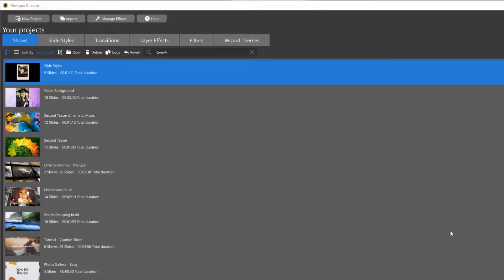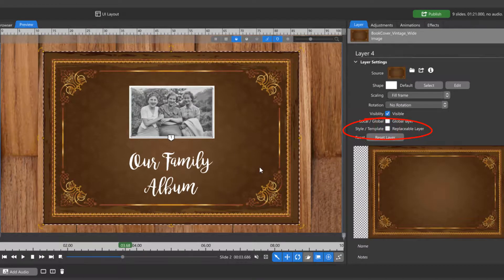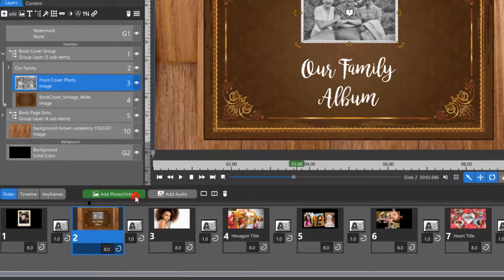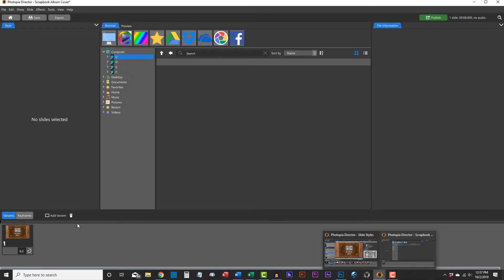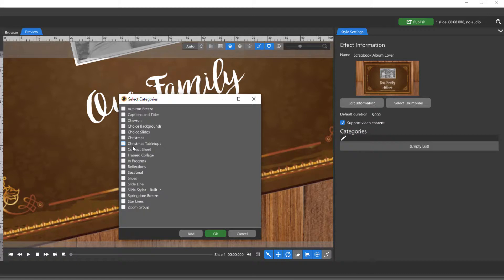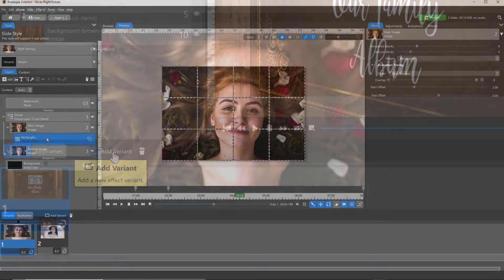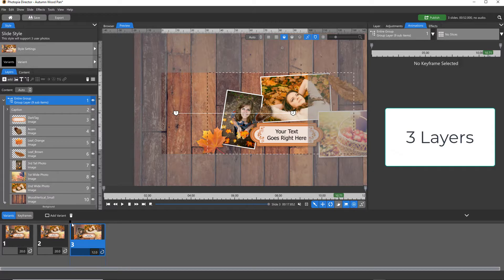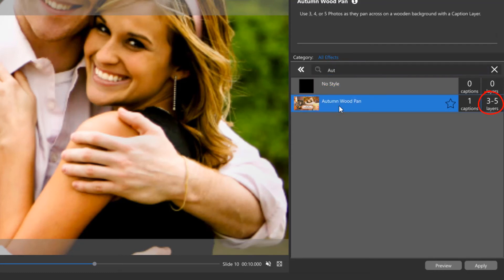Creating Slide Styles in Photopia Director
This tutorial explains how to create your own Slide Styles with Photopia Director